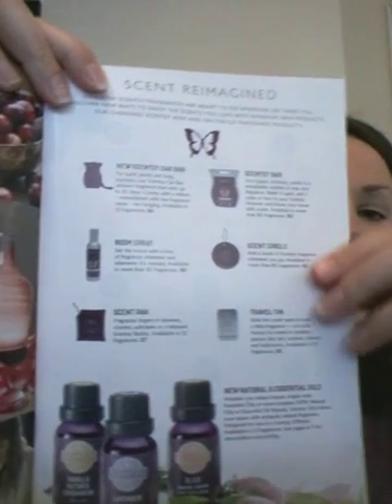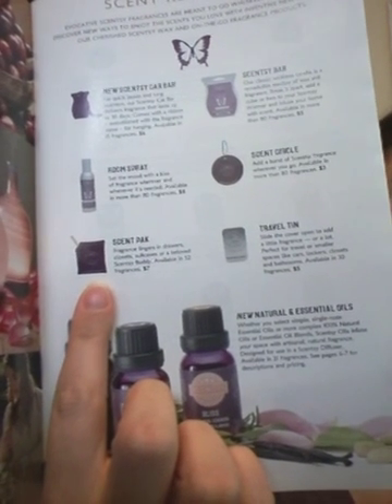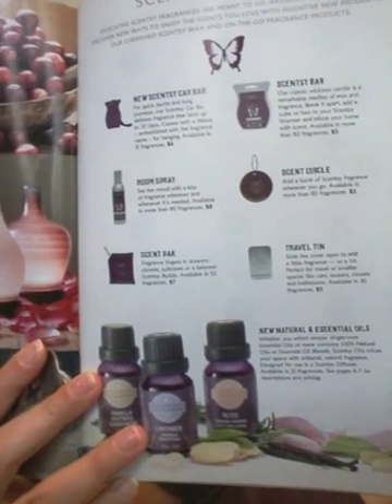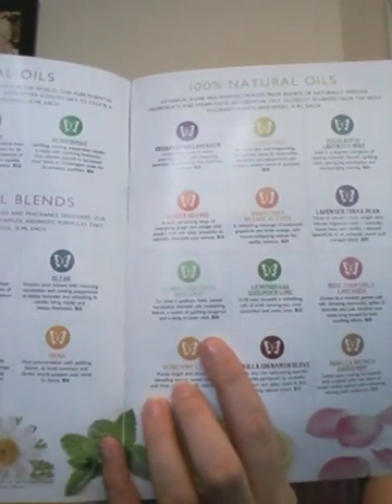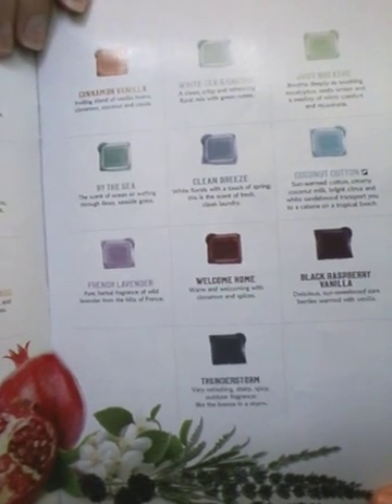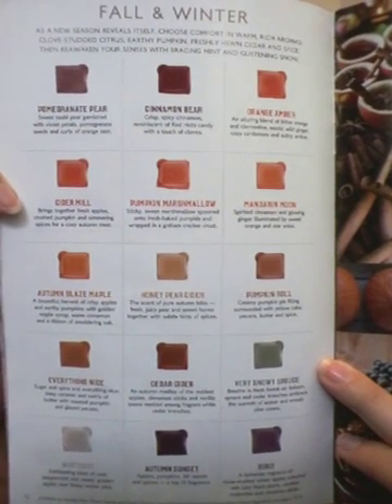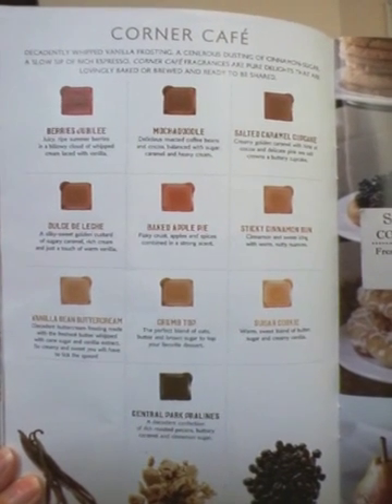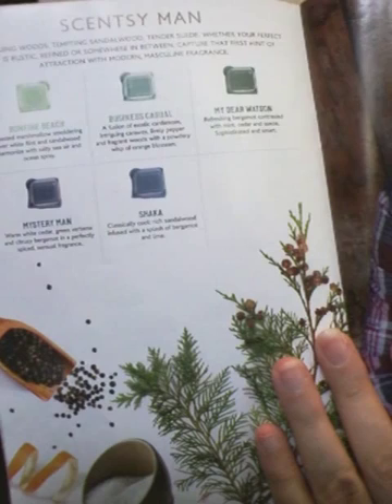Scentsy Fragrance Fall/Winter 2015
Scentsy Fragrance